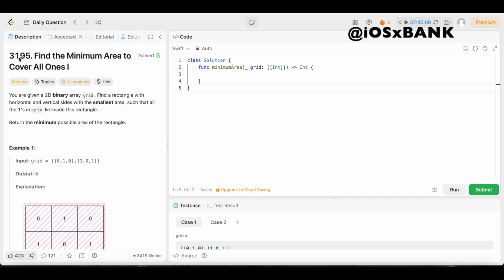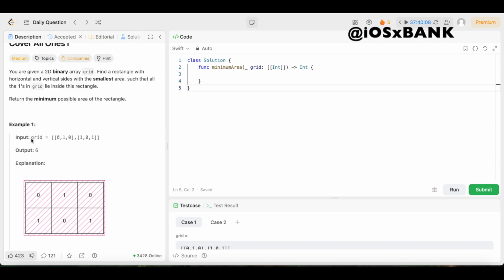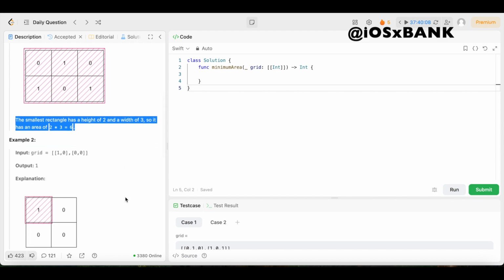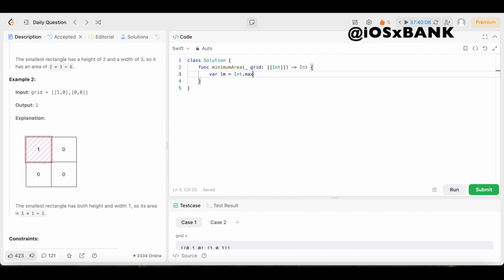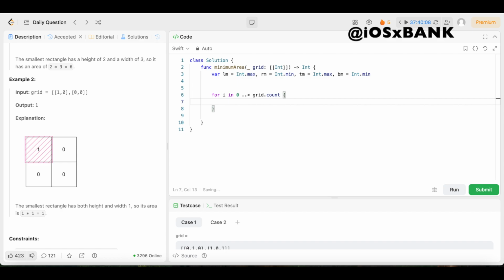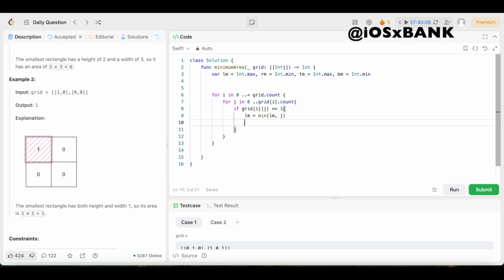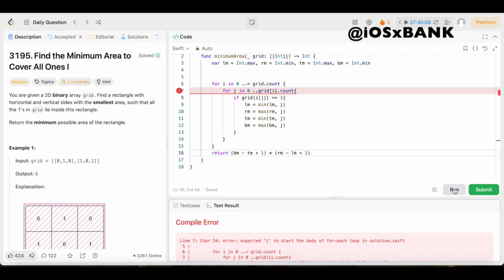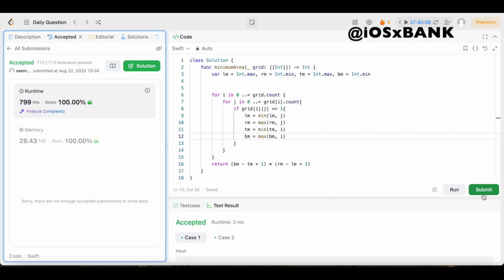Day 476: LeetCode Problem 3195. Find the Minimum Area to Cover All Ones I - Swift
0:00 Problem Wallkthrough
0:54 Example Walkthrough
3:13 Solution